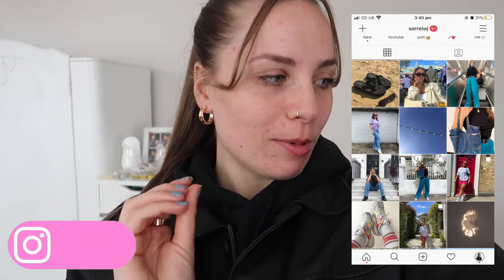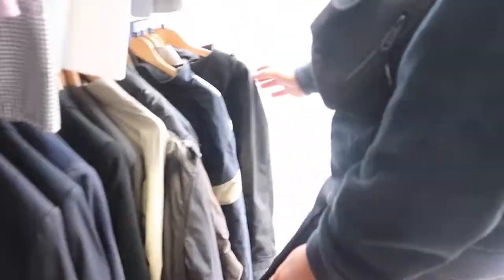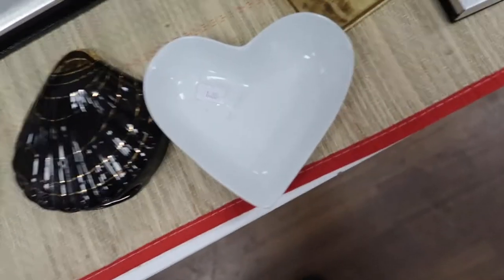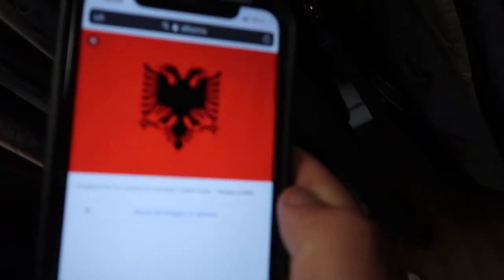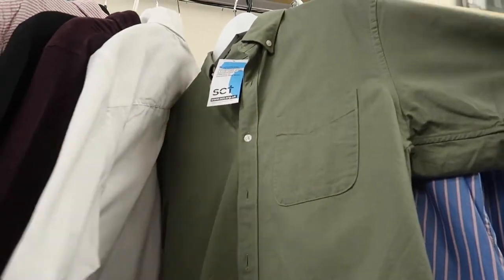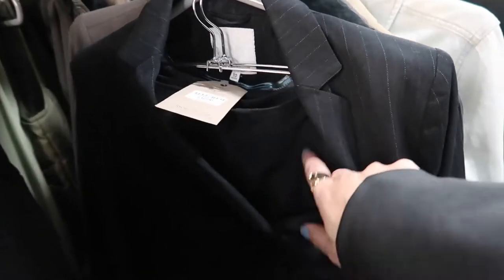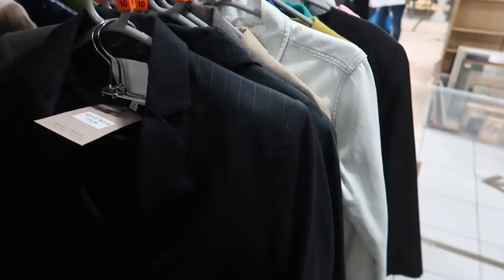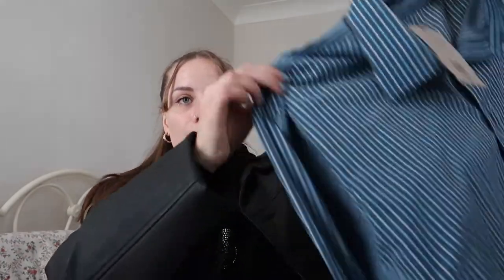Let's go THRIFTING/CHARITY SHOPPING WOO! | Thrift with me 2020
Hiya loves! Today I have another thrifting/charity shopping vlog aka my fav vids! Come thrift with me for some autumn pieces! Actually hadn't been to the charity shops in maybe about 2 months... long for me! Also show you what I got at the end of the vid, enjoy angels xx